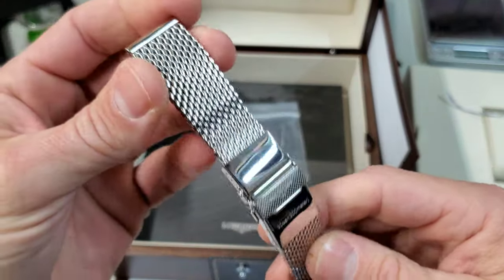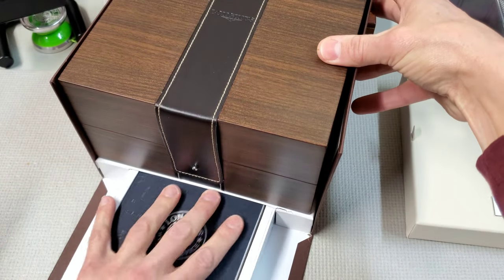Is the Longines Legend Diver an Icon?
A little talk about collection goals and strategy, and why I added this watch!

...And of course a most bombastic review!

Ali Express links:

MN Straps:

Seatbelt Natos:

FKM rubber quick release watch straps: